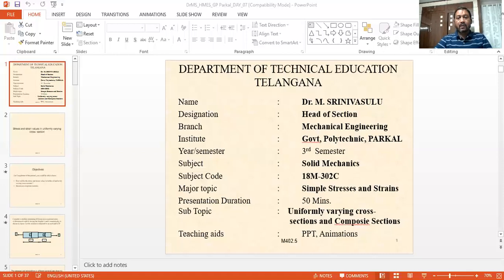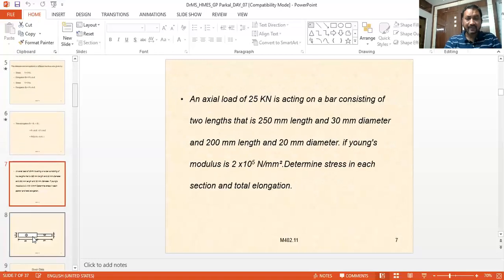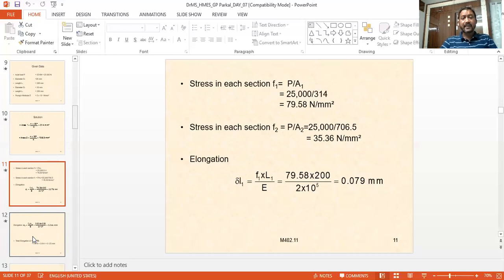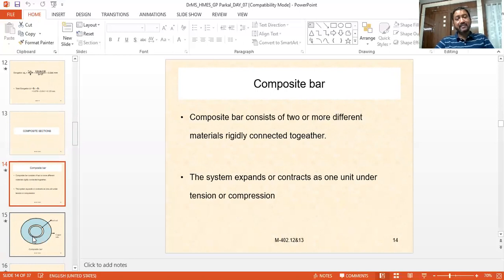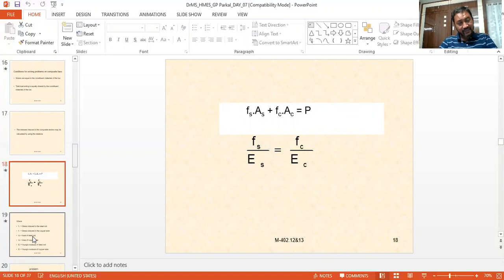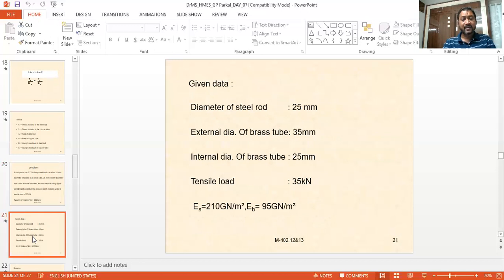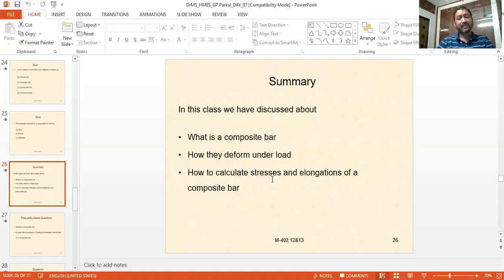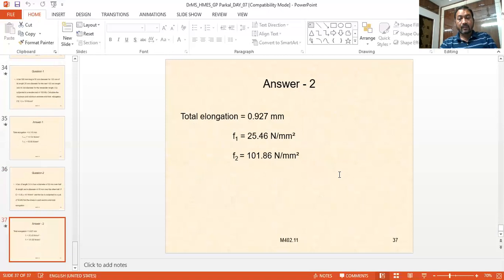Lesson on Simple Stresses and Strains ByDr M SRINIVASULU HMES GP Parkal Day 07